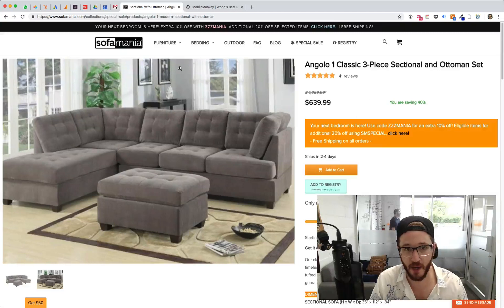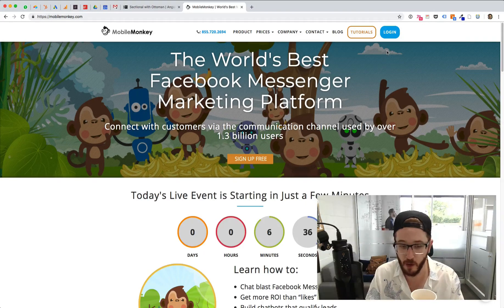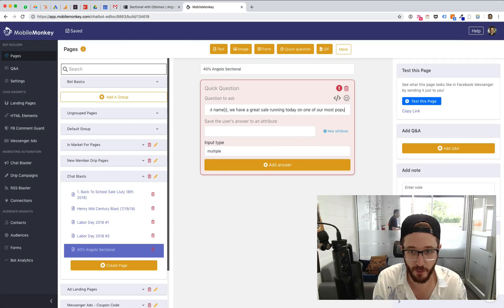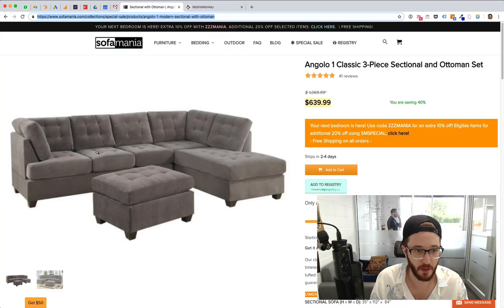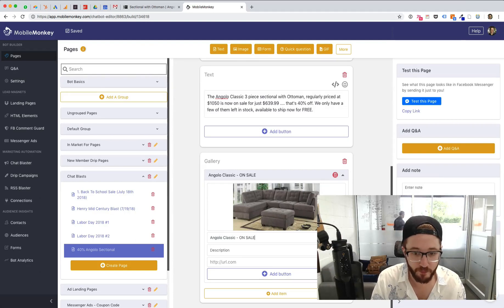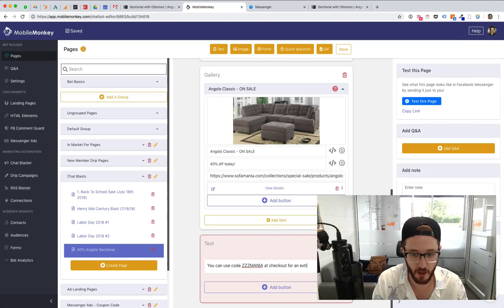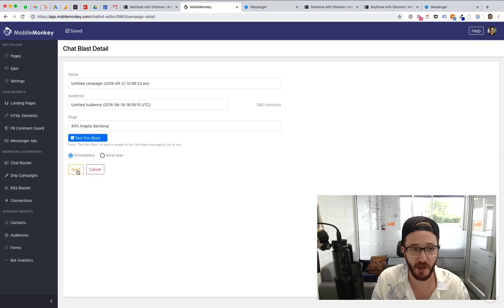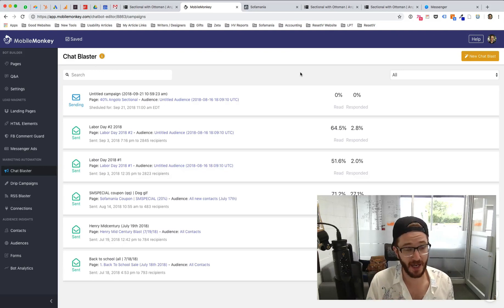Facebook Messenger Chatbot Marketing Tutorial 2018: Chat blast your contacts using MobileMonkey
MobileMonkey is the world's most advanced Facebook Messenger Marketing platform in the world. Learn how to blast all your Facebook Messenger contacts with a chatbot in less than 5 minutes without ever having to write a single line of code.

Use chatbots to increase click through rate from Facebook ads and facebook marketing campaigns.